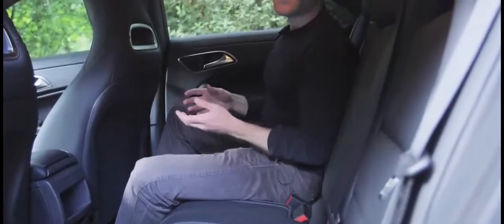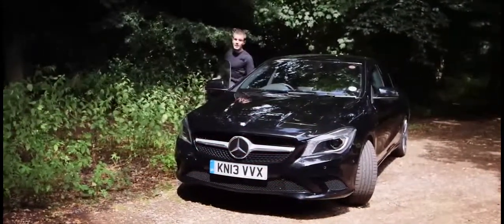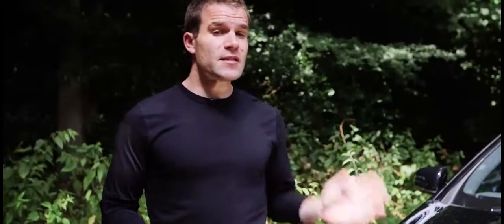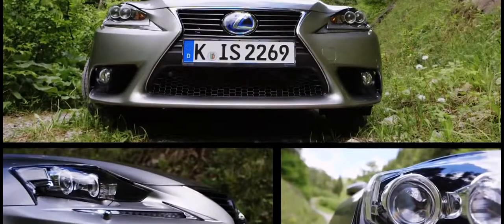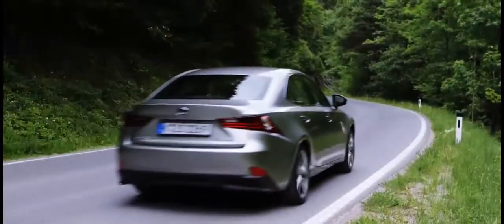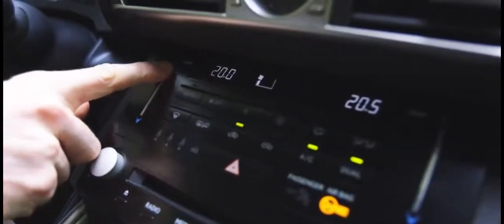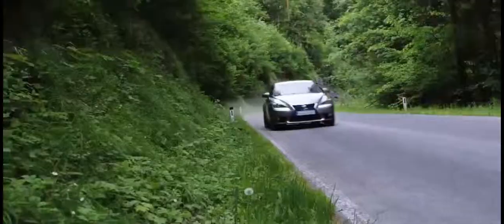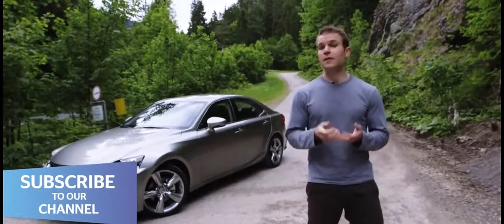Lexus vs Mercedes Benz CLA | FASTEST CARS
The Lexus IS is a series of entry-level luxury cars / compact executive cars sold by Lexus since 1998.